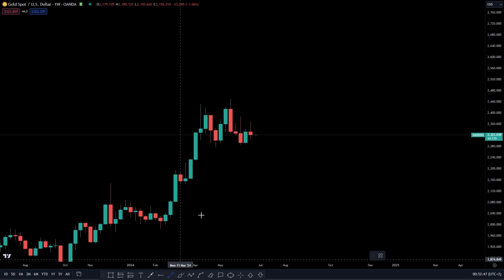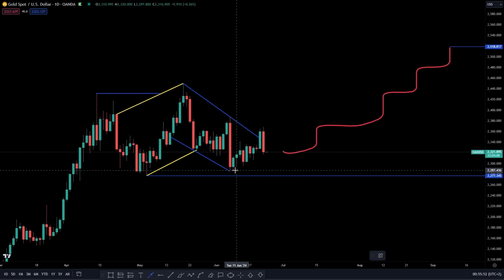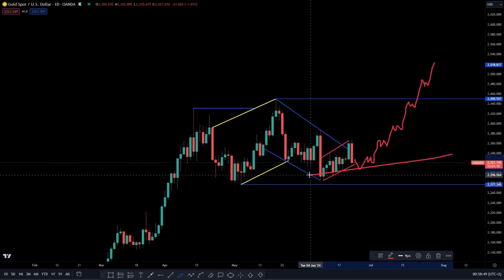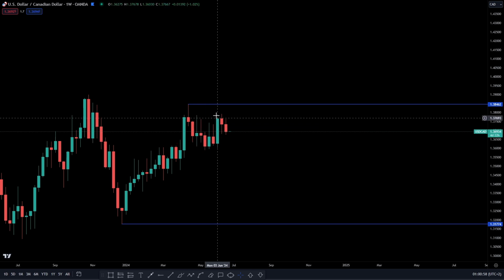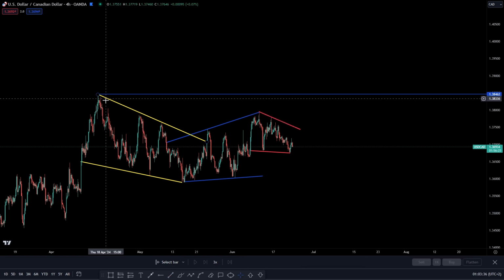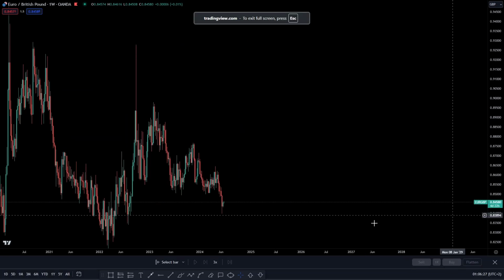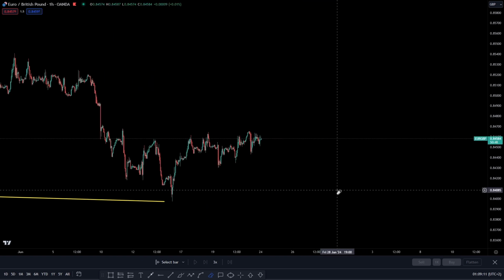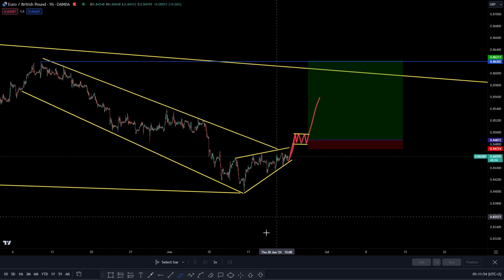FOREX MARKET BREAKDOWN TECHNICAL ANALYSIS 24-28 JUNE 2024 GOLD-USDJPY-EURGBP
USING PRICE ACTION, MARKET STRUCTURE AND PATTERNS I BREAK DOWN THE TRADING OPPORTUNITIES THAT LIE AHEAD FOR THE LAST WEEK OF JUNE 2024.